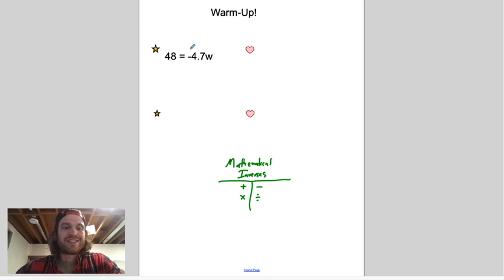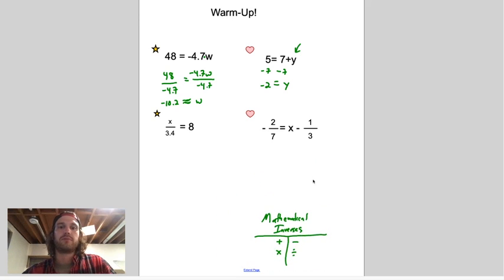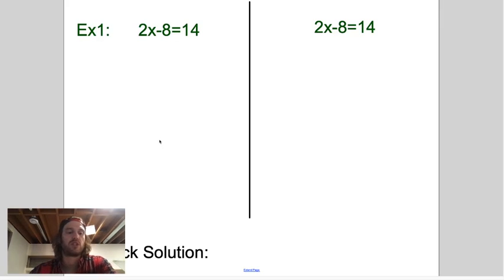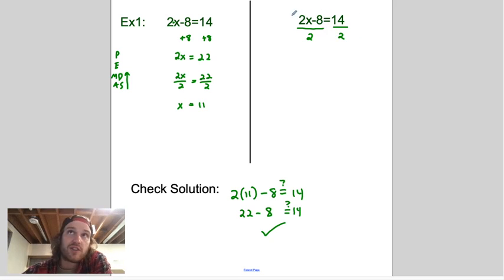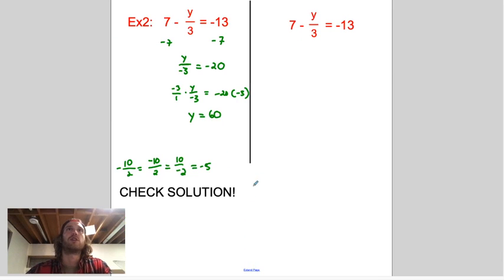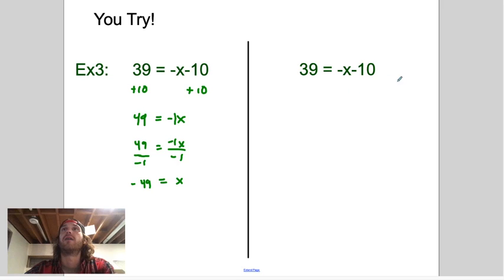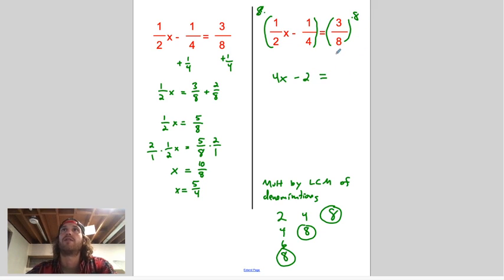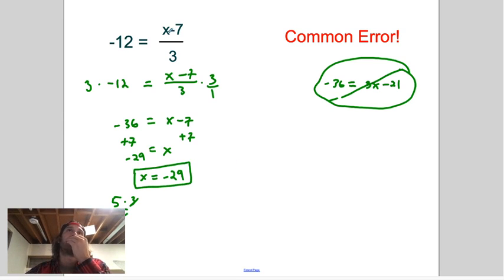Algebra 1: 1-2 Solving Two-Step Equations